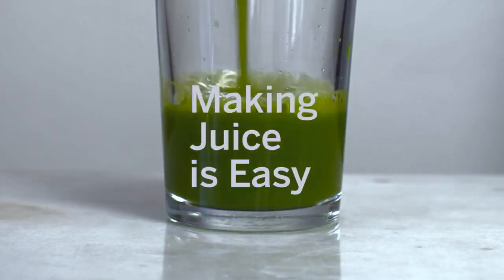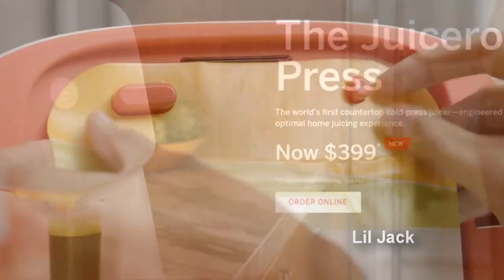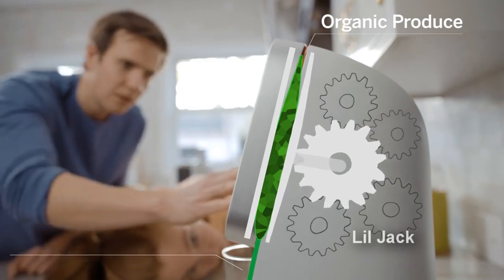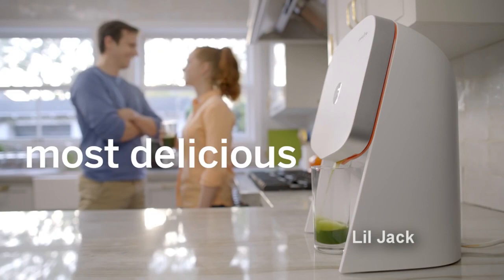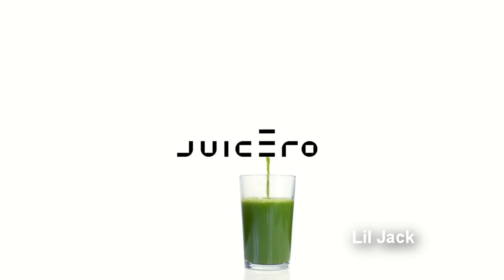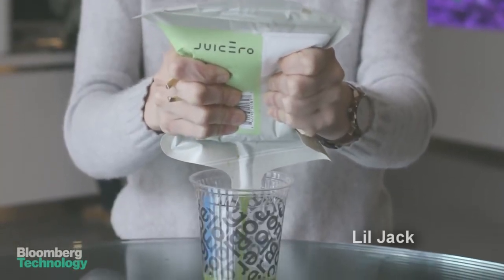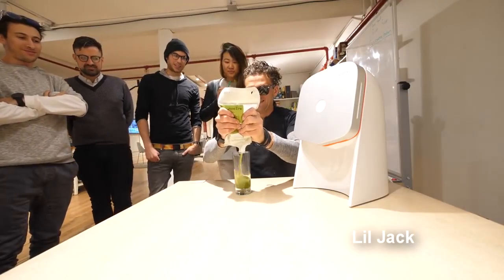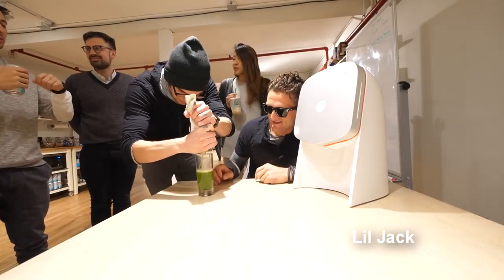Curb your juice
curb your enthusiasm,
curb your enthusiasm meme,
curb your enthusiasm bloopers,
curb your enthusiasm theme,
curb your enthusiasm leon,
curb your feminism,
curb your self importance,
curb your enthusiasm seinfeld,
curb your arrogance,
curb your anime,
curb your airplane,
curb your archery,
curb your argument,
curb your anger,
curb your attitude,
curb your atheism,
curb your ben shapiro,
curb your bernie,
curb your bitconnect,
curb your bridge,
curb your bullying,
curb your boxing,
curb your book,
curb your blm,
curb your enthusiasm j.b. smoove,
curb your clout,
curb your confetti,
curb your corona,
curb your communism,
curb your cancer,
curb your cousin,
curb your comp,
curb your cringe,
curb your enthusiasm c word,
curb your dab,
curb your dog,
curb your danger,
curb your diet,
curb your donald trump,
curb your dementia,
curb your domestic violence,
curb your drugs,
curb your enthusiasm music,
curb your enthusiasm jon hamm,
curb your e,
curb your enthusiasm e for effort,
curb your meme,
curb your fat shaming,
curb your first date,
curb your food,
curb your friendship,
curb your fat,
curb your fixer upper,
curb your feminism comp,
f murray abraham curb your enthusiasm,
curb your enthusiasm f you,
curb your enthusiasm paul f tompkins,
curb your enthusiasm vehicular f,
curb your gender gap,
curb your gun,
curb your guru,
curb your gun control,
curb your gamer,
curb your gaming,
curb your golf,
curb your gamer skills,
curb your enthusiasm song,
curb your enthusiasm theme g major,
curb your handshake,
curb your h3h3,
curb your honesty,
curb your hypocrisy,
curb your homophobia,
curb your hurricane,
curb your haircut,
curb your health,
curb your importance,
curb your iphone,
curb your intelligence,
curb your ignorance,
curb your interview,
curb your idiocy,
curb your islam,
curb your idubbbz,
i curb your enthusiasm,
i'll curb stomp your auntie,
curb your joe rogan,
curb your joke,
curb your judge judy,
curb your jake paul,
curb your juicero,
curb your jenga,
curb your job,
curb your judge,
curb your enthusiasm michael j fox,
j b smoove curb your enthusiasm,
curb your enthusiasm michael j fox stomping,
curb your enthusiasm michael j fox leon,
curb your enthusiasm michael j fox violin,
curb your enthusiasm michael j fox shush,
j smoove curb your enthusiasm,
curb your enthusiasm michael j fox subtitulado,
curb your knife,
curb your kare,
curb your karma,
curb your karate,
curb your ksi,
curb your knowledge,
curb your kanye,
curb your kung fu,
curb your lies,
curb your legendary pokemon,
curb your logic,
curb your logan paul,
curb your liberalism,
curb your lil jack,
curb your larry david,
curb your life sentence,
curb your enthusiasm l,
curb your meme compilation,
curb your memes,
curb your meme song,
curb your meme 2020,
curb your meme reaction,
curb your music,
curb your magic,
curb your martial arts,
curb your m,
curb your enthusiasm m,
curb your name,
curb your nuggets,
curb your news,
curb your ninja,
curb your nigma,
curb your nba,
curb your new secure bridge,
curb your napalm,
curb your enthusiasm n word,
curb your enthusiasm n,
curb your obesity,
curb your onlyfans,
curb your original,
curb your obama,
curb your optimism,
curb your offering,
curb your overconfidence,
curb your order,
curb your enthusiasm rosie o'donnell,
curb your enthusiasm catherine o'hara,
curb your enthusiasm shaquille o'neal,
curb your pewdiepie,
curb your predator,
curb your privilege,
curb your psychic,
curb your pipeline,
curb your protest,
curb your popularity,
curb your politics,
styles p curb your enthusiasm,
curb your enthusiasm itchy p,
curb your enthusiasm theme p,
curb your quarantine,
curb your question,
curb your quartet,
susie curb your enthusiasm quotes,
drag queens curb your enthusiasm,
curb your enthusiasm queue jumping,
curb your enthusiasm quotes,
curb your enthusiasm q and a,
curb your retardation,
curb your rich kid,
curb your religion,
curb your real estate,
curb your retardation judge judy,
curb your race,
curb your rudy gobert,
curb your reaction,
r kelly curb your enthusiasm,
curb your sentence,
curb your stupidity,
curb your self,
curb your song,
curb your stuttering,
curb your self help guru,
curb your sexism,
curb your tube,
curb your trump,
curb your theme,
curb your tai lopez,
curb your trash talk,
curb your trial,
curb your tin whistle,
curb your theft,
curb your t rex,
curb your t shirt,
curb your enthusiasm t,
curb your uber,
curb your understanding,
curb your ufc,
curb your unintentional,
curb your un,
curb your ultimatum,
curb your usa,
curb your enthusiasm ugly section,
curb your vegan,
curb your vegetarian dog,
curb your victim shaming,
curb your virus,
curb your video,
curb your vox machina,
curb your vaseline,
curb your vegetarian,
curb your enthusiasm big v,
curb your enthusiasm magical v,
curb your wendy,
curb your wendy williams,
curb your white,
curb your world record,
curb your war,
curb your wife,
curb your weight,
curb your woman,
curb your enthus